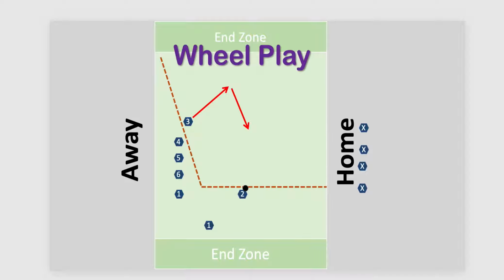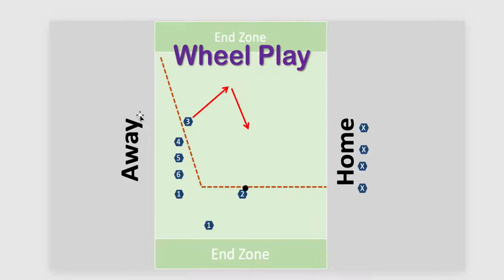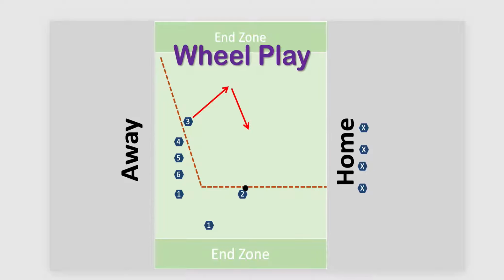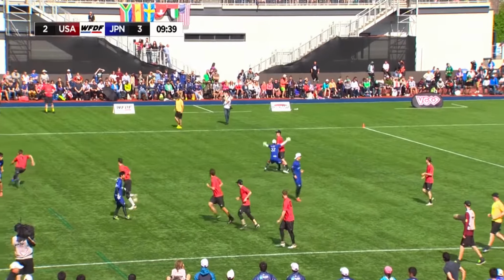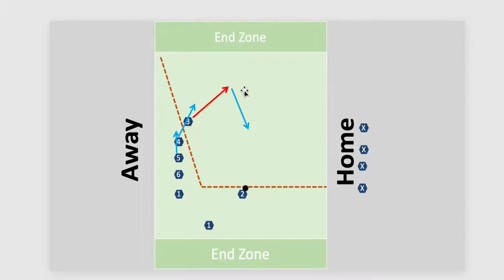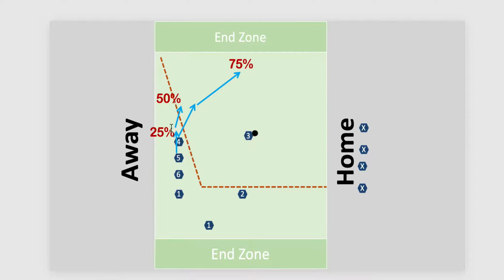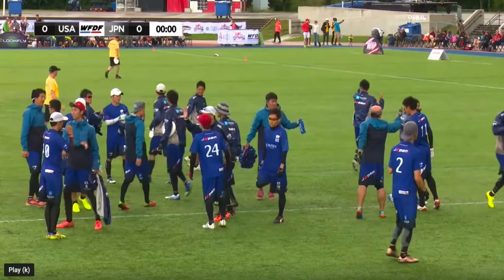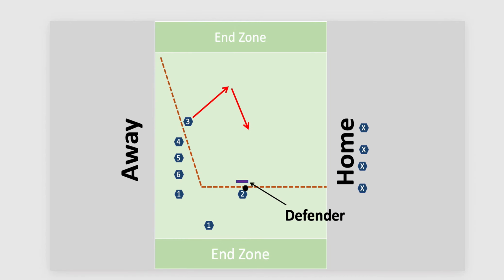Wheel Play Part 2 Cuts and Speed